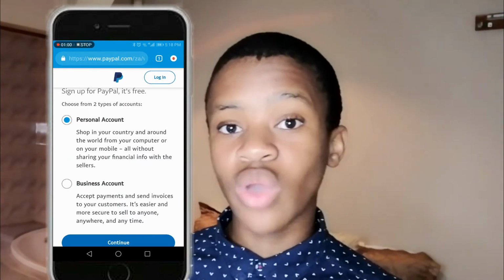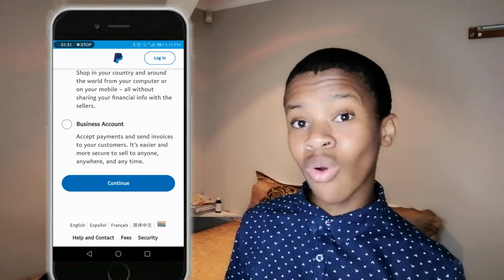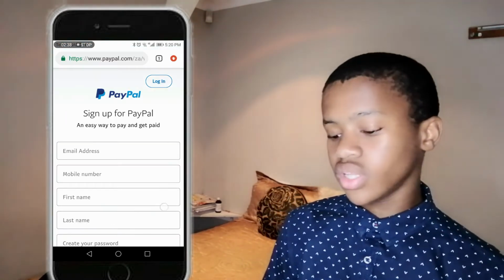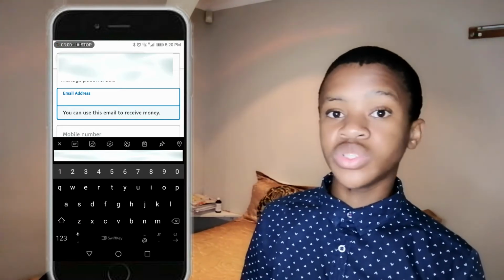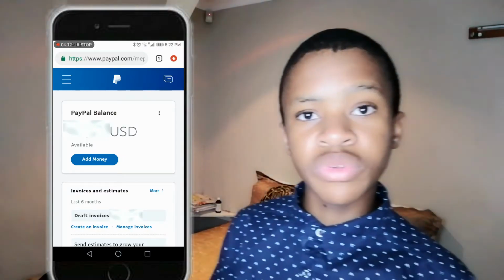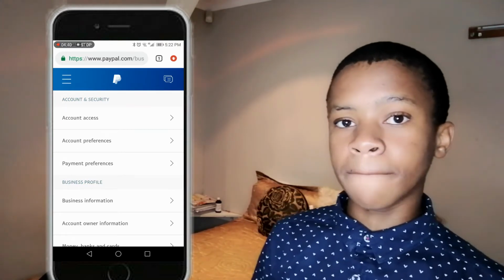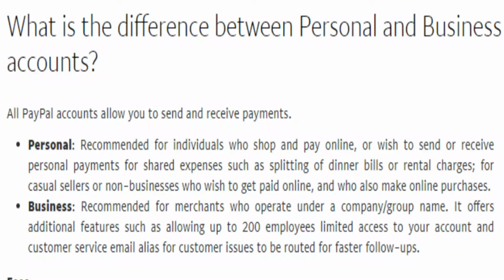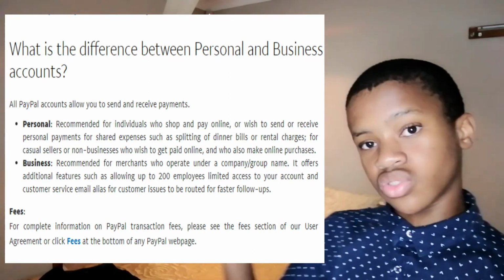How to MAKE A PAYPAL ACCOUNT (in 2020) | START GETTING PAID